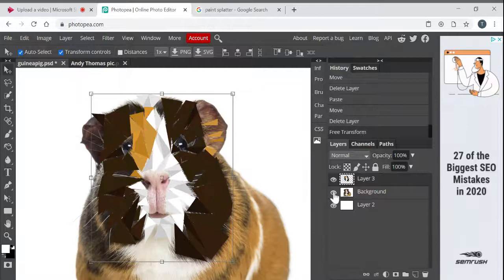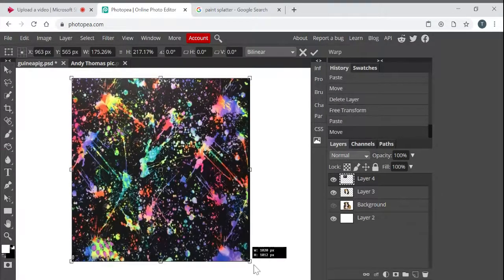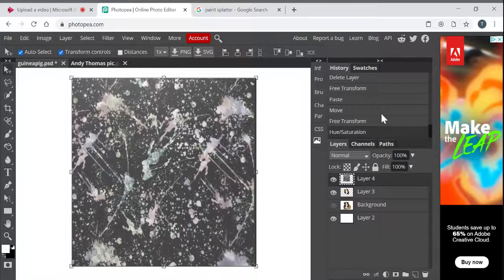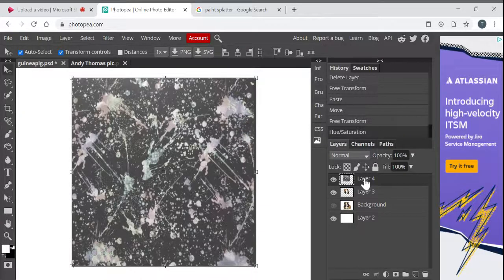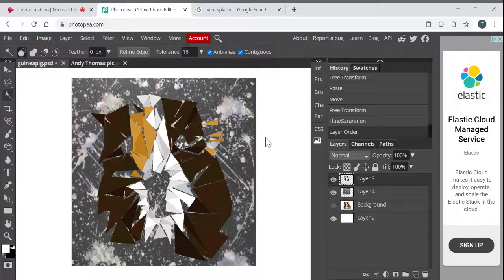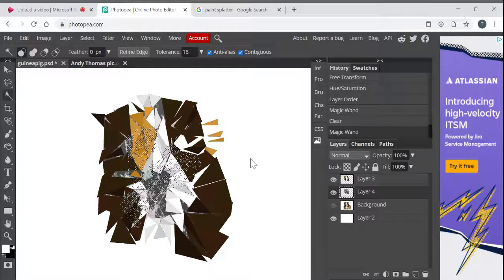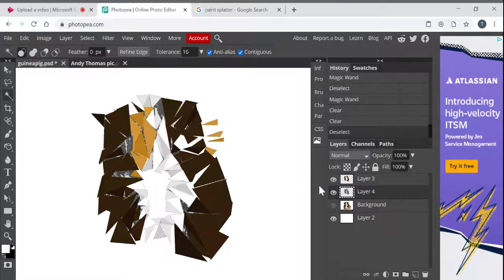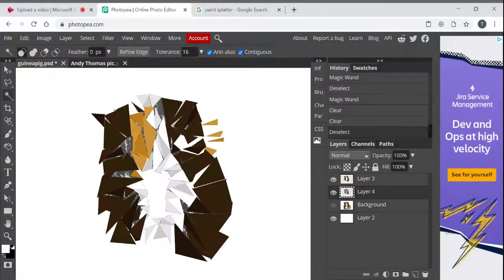Geometric Animal Photopea tutorial 3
Using previous tutorial on how to do the triangles on an animal, I add texture underneath to make it more like Andy Thomas' art work.